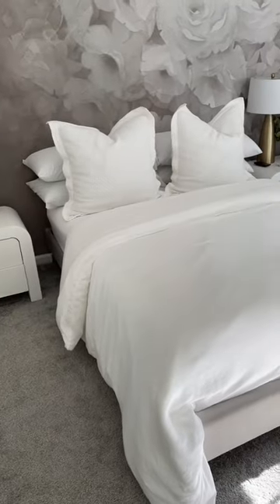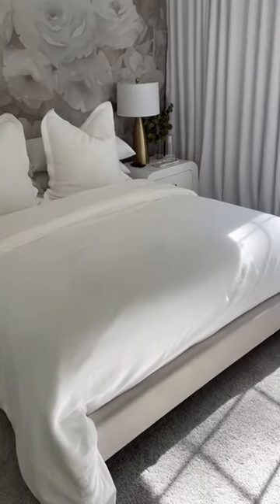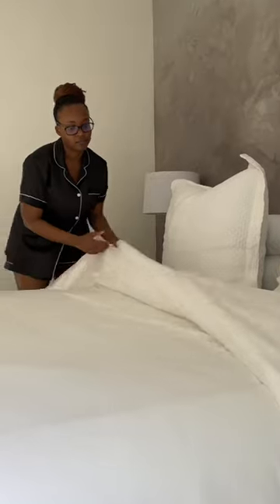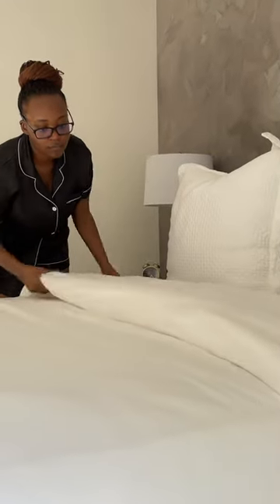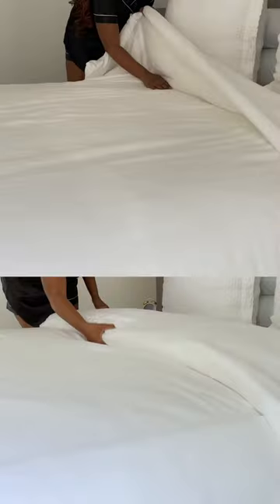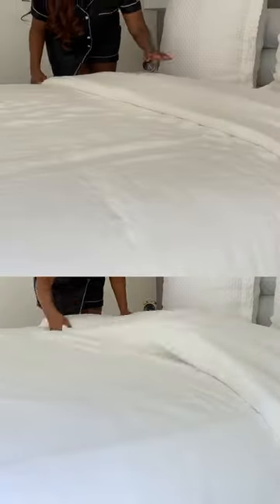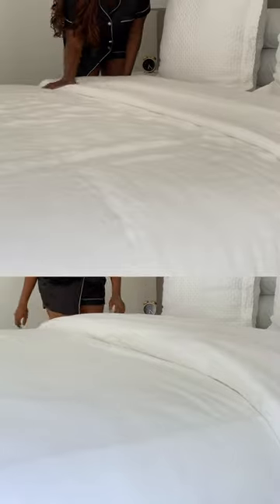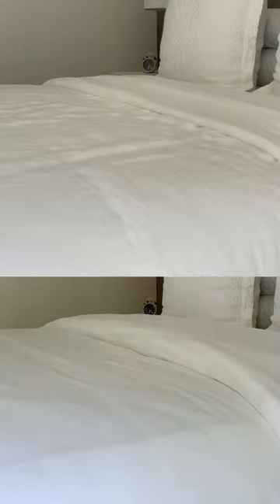Would you double stuff your duvet?